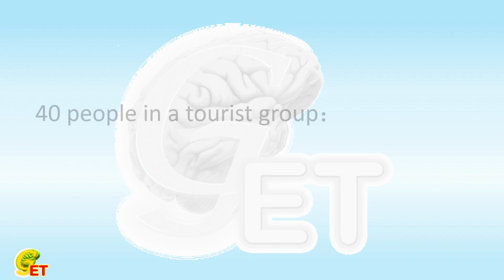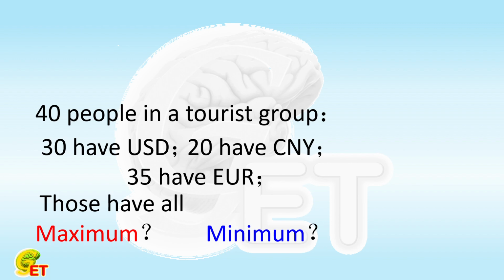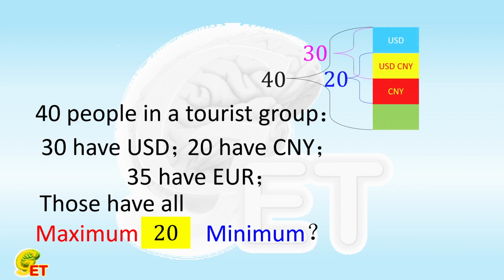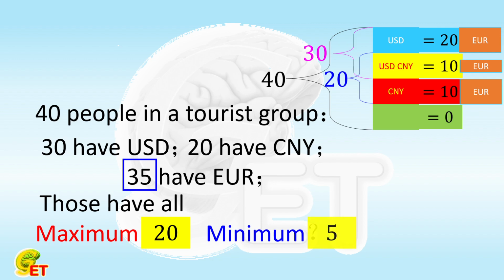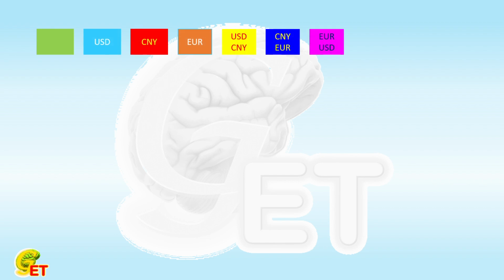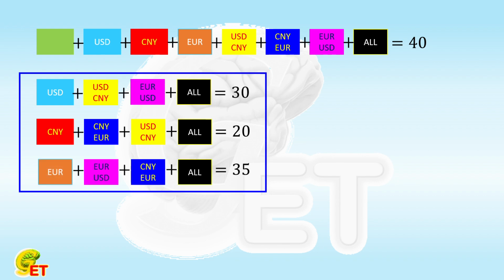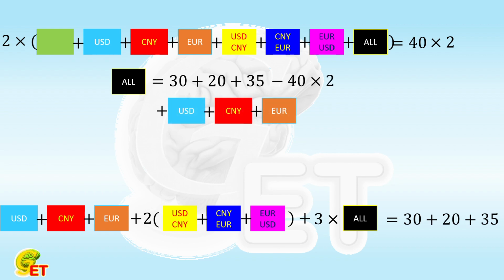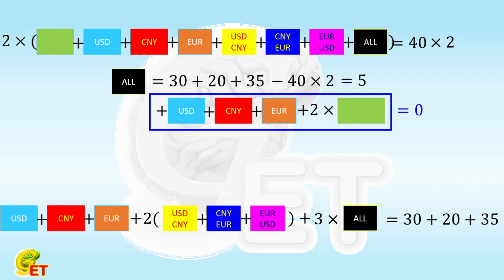Classical question of set (sequel). 【FunMath, 6th grade – 50】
There are 40 people in a tourist group. Among them, 30 people have USD; 20 people have CNY; and 35 have EUR. What are the possible maximal and minimal amounts of the people who have all these three kinds of currencies?